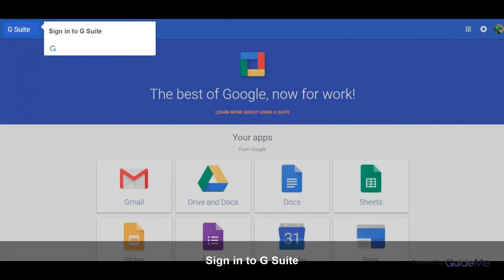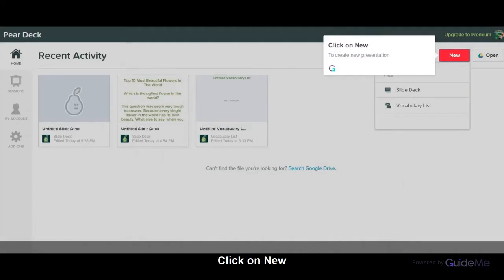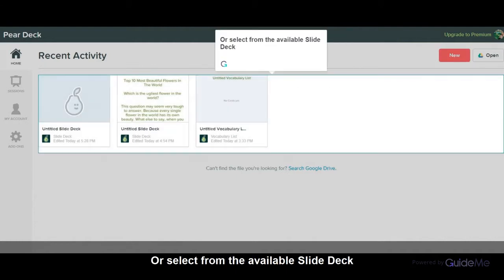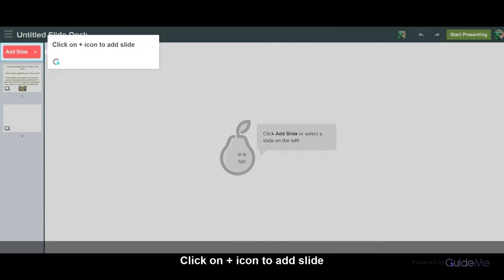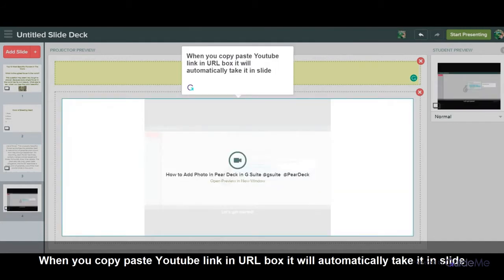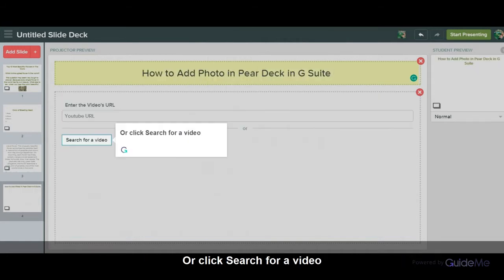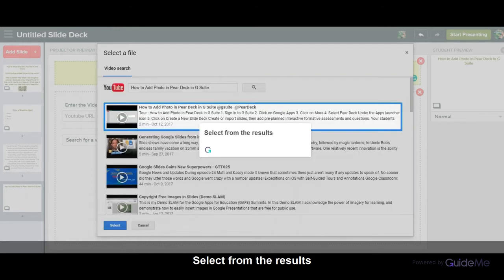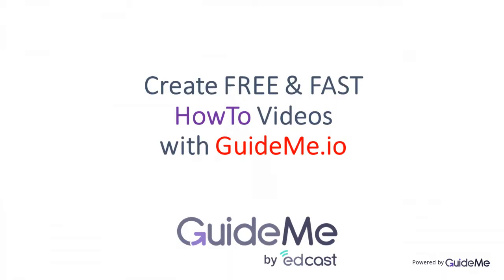How to Add YouTube Video in Pear Deck in G Suite @PearDeck @gsuite ‏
Tour : How to Add YouTube Video in Pear Deck in G Suite
1. Sign in to G Suite
  2. Click on Google Apps
  3. Click on More
4. Select Pear Deck
Under the Apps launcher icon
5. Click on New
To create new presentation
6. And select Slide Deck
  7. Or select from the available Slide Deck
  8. Click on Edit
  9. Click Add Slide or select a slide on the left!
  10. Click on   icon to add slide
11. Click on Add YouTube Video
 12. Enter Youtube URL here
 13. When you copy paste Youtube link in URL box it will automatically take it in slide
  15. Or click Search for a video
  16. Type your search in the box to find videos.
  17. Click on search Icon
  18. It will show you all results from Youtube
19. Select from the results
  20. Click on Select
  21. Your video has been added in slide